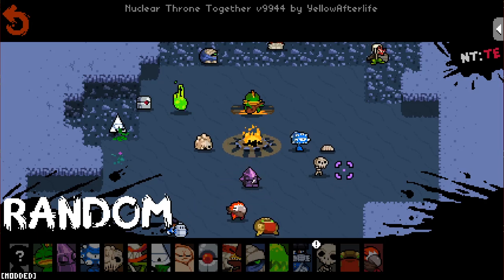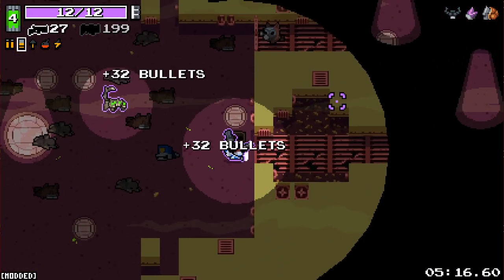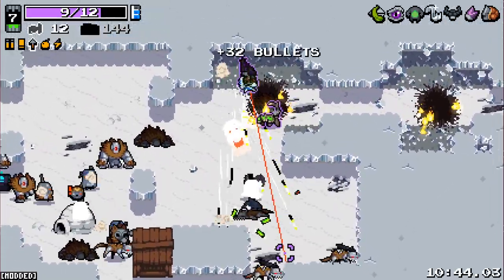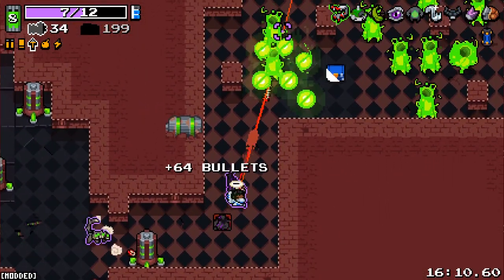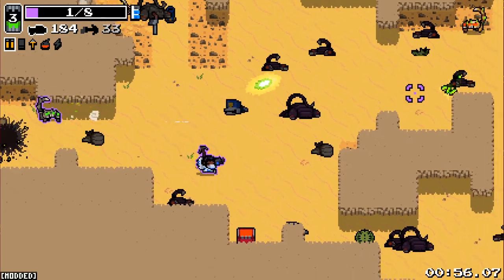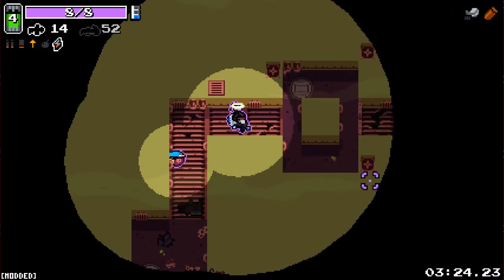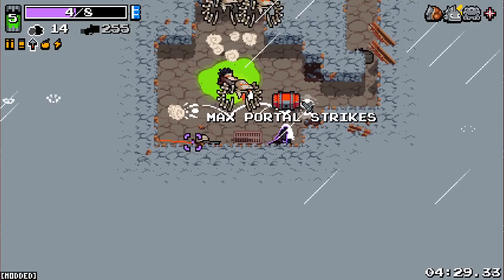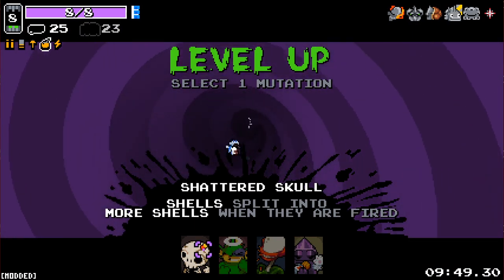BLOODY BOUNCY BOLTS - Let's Play Nuclear Throne - Roguelike Roulette - Part 62